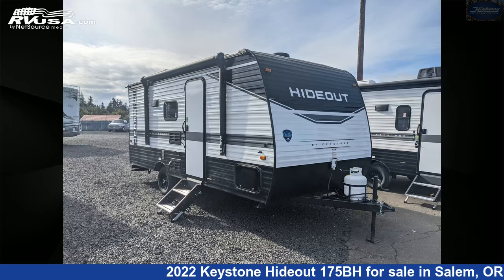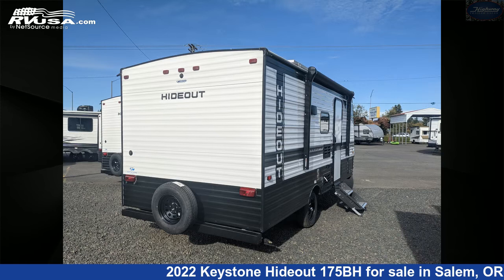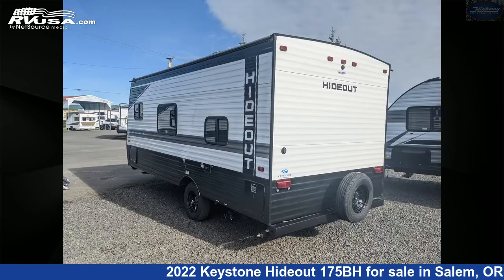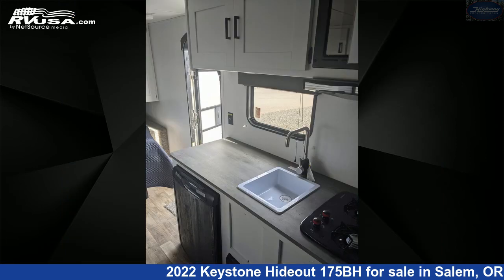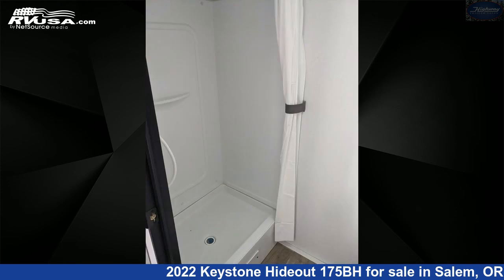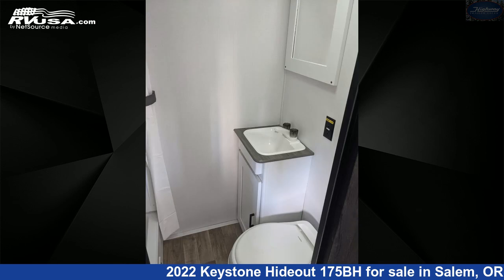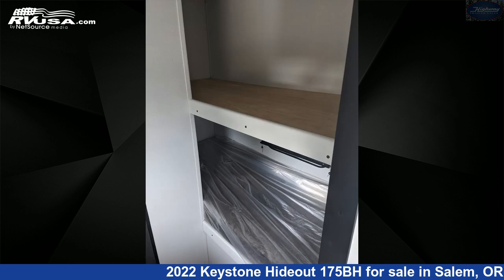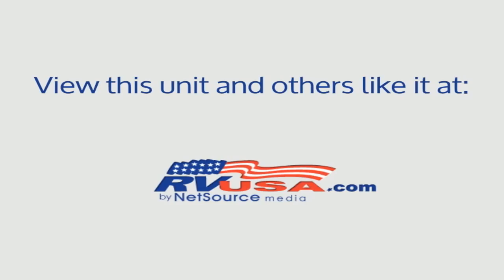Breathtaking 2022 Keystone Hideout Travel Trailer RV For Sale in Salem, OR | RVUSA.com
This 2022 Keystone Hideout 175BH is a Travel Trailer RV. It is located in Salem, OR 97305 and is offered for sale by Highway Trailer Sales. This New Keystone Is 21' 5" in length and features a Albany interior, sleeps 6, CO Detector, Spare Tire Kit, Awning, LP Detector, Stove Top Burner, Water Heater, Smoke Detector, Refrigerator, Microwave, Air Conditioning, and 27 gal fresh water capacity. The floorplan layout of this Travel Trailer features Bunk Beds, Front Bedroom, Mid Kitchen, Rear Bath.The unloaded weight of this 2022 Keystone Hideout 175BH is 3308 lbs.

Highway Trailer Sales is a dealer for brands like: Forest River, Keystone, Lance, Riverside RV and offers the following rv services: Parts/Accessories, Rental, Service. They stock rv types such as: Class A, Fifth Wheel, Popup, Toy Hauler, Travel Trailer, Truck Camper. For more information and pricing on this unit, To see all units available for sale by Highway Trailer Sales,